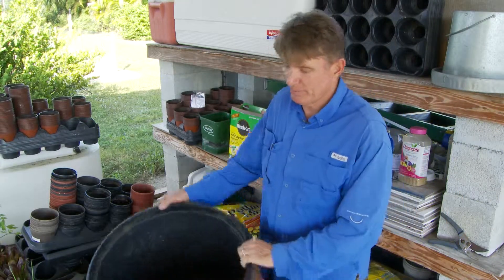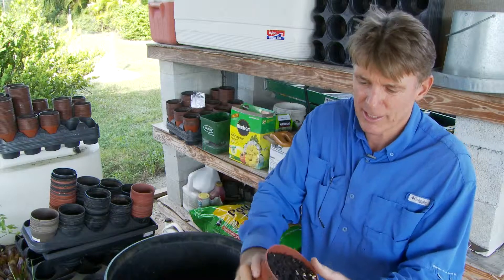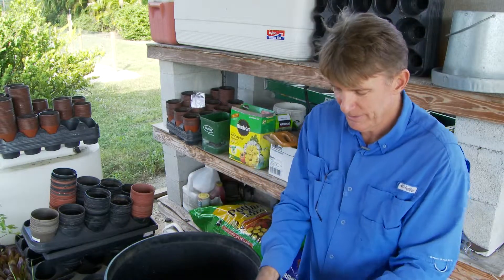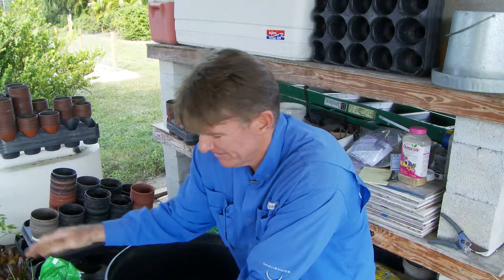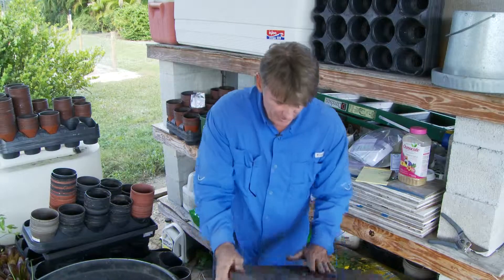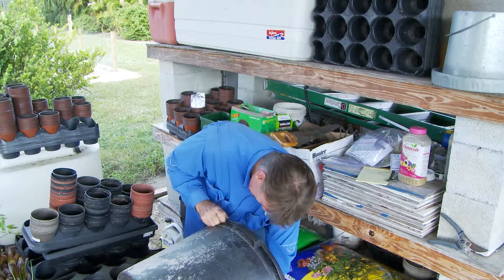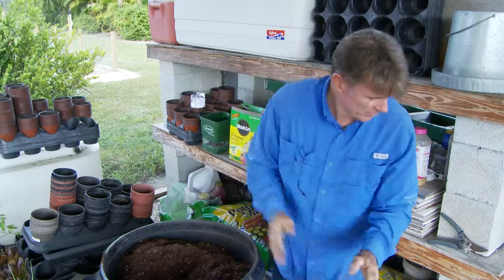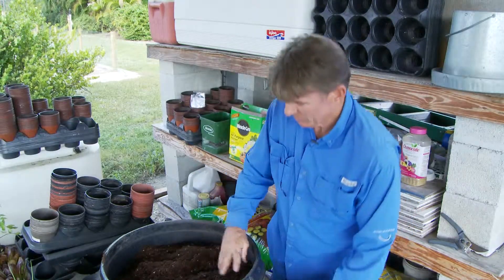The Jupiter farmer Special Blend Of Soil